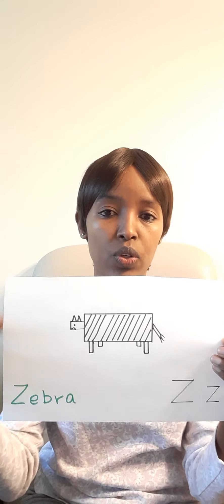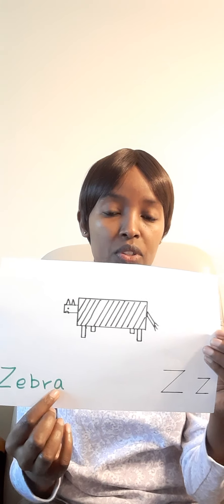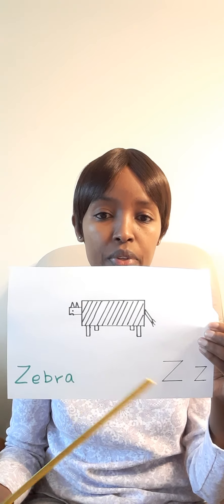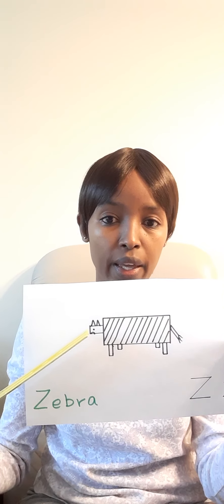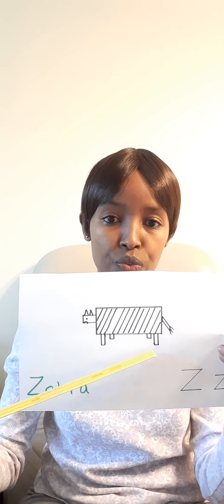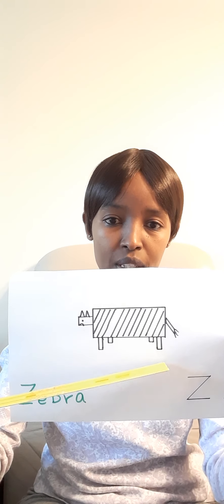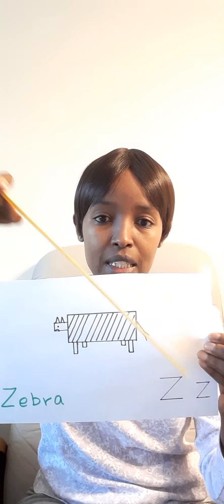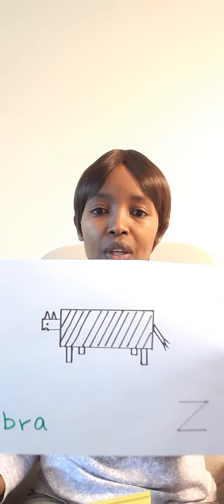Kids and writing on a straight line.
Journaling